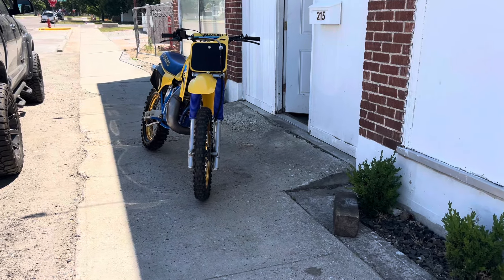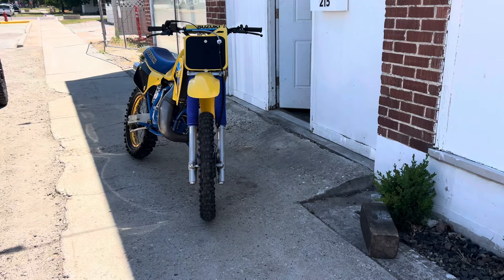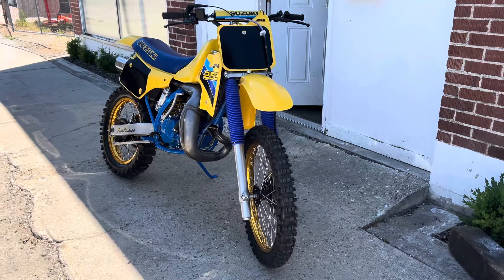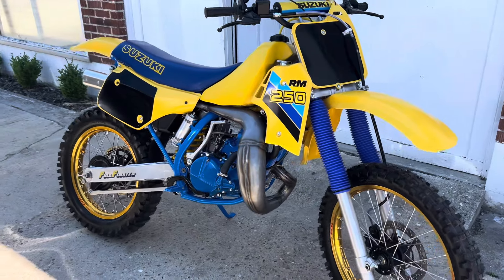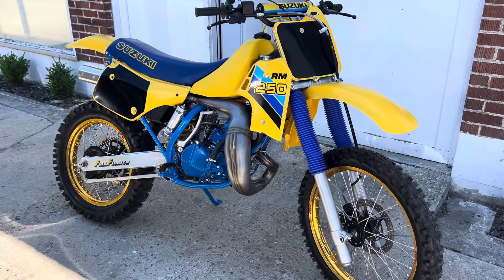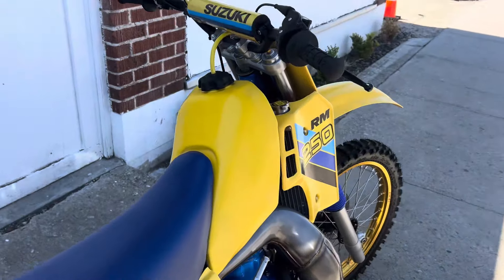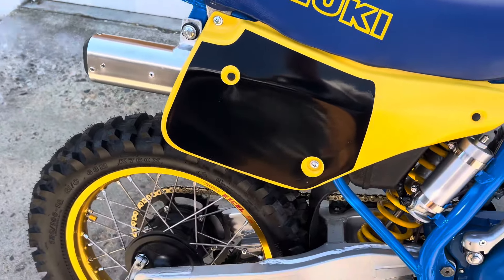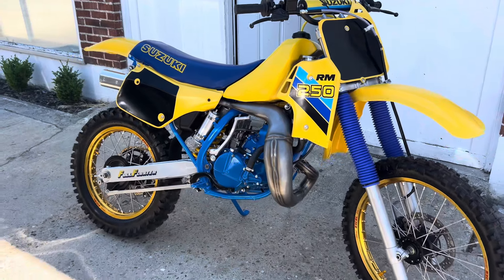1986 Suzuki RM 250